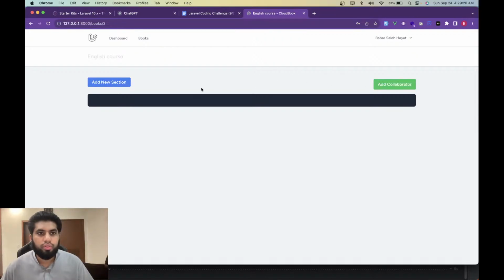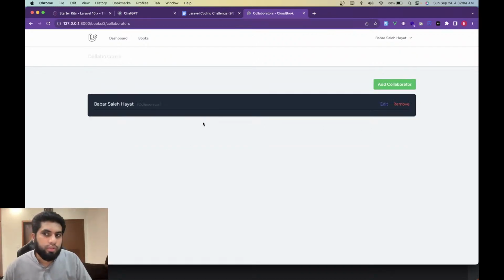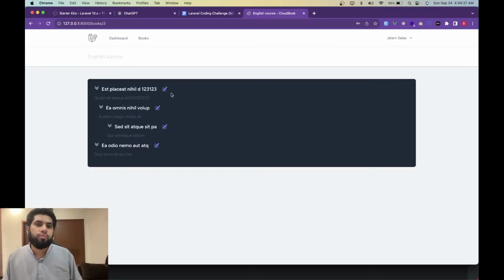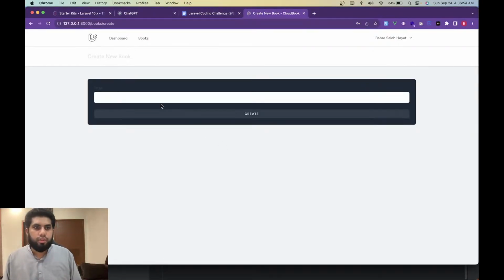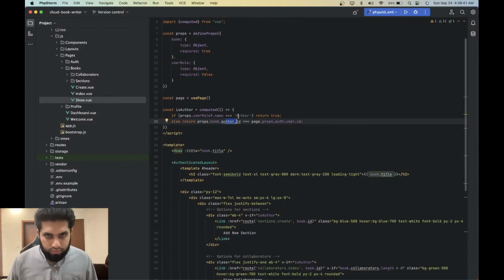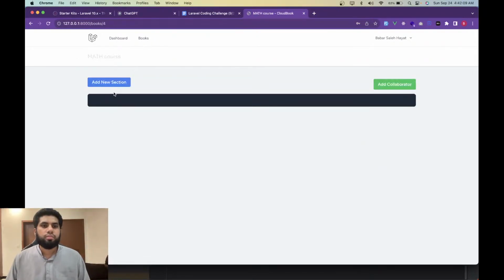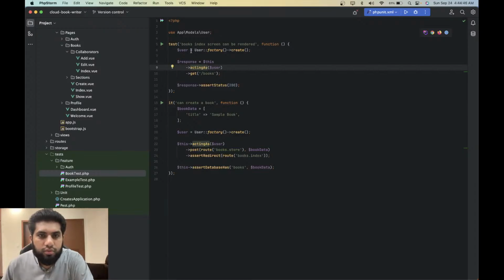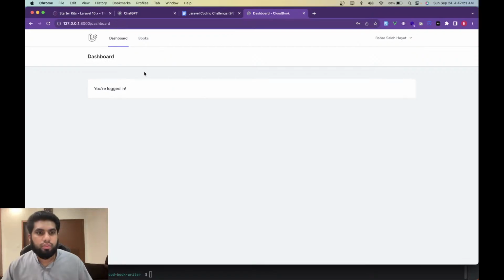Cloud Book Writer Platform: part 2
Cloud Book Writer Platform using Laravel